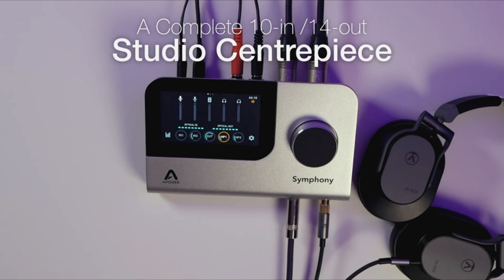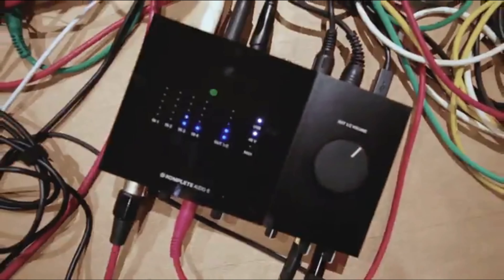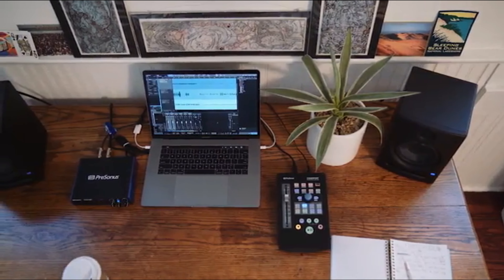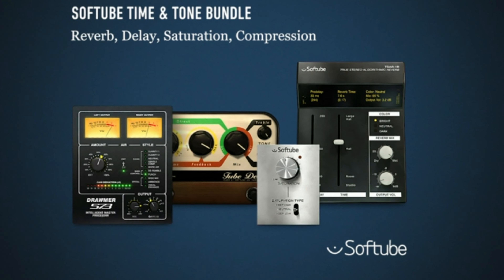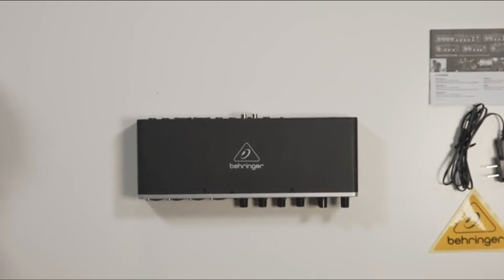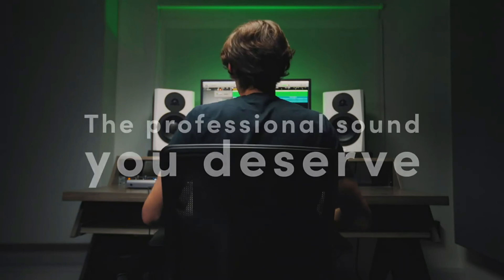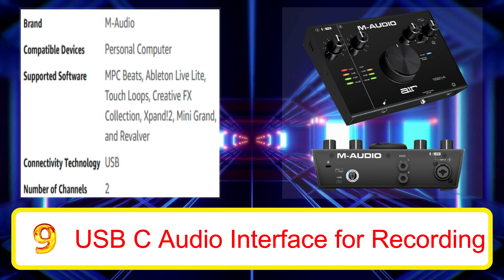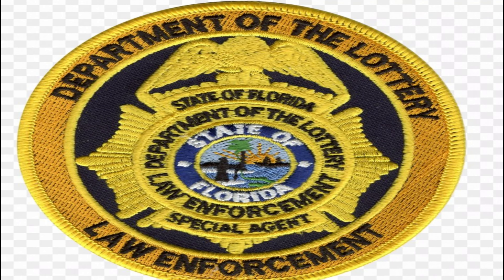Best Audio Interfaces on The Market | Best Audio Interfaces for Your Home Studio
Are you searching for the Best Audio Interfaces in 2022? We made this top-rated Best Audio Interfaces list based on my opinion, hours of research, quality, price, brand value, customer rating, user feedback, and more

✅ Here is the list of the Best Audio Interfaces on Amazon:

01. Focusrite 3rd Gen USB Audio Interface

02. Audio Interface with Touch-Screen Display

03. Native Instruments Komplete Audio

04. PreSonus Studio USB Audio Interface

05. Focusrite Scarlett 18i20 3rd Gen

06. Behringer U-PHORIA UMC404HD Audiophile

07. Audient iD14 MKII USB-C Audio Interface

08. M-Track Solo – USB Audio Interface

09. USB C Audio Interface for Recording

10. Audient iD4 MKII USB-C Audio Interface

Other

✳️ It is also important to note that Best Product Picker is a participant in the Amazon Services LLC Associates Program. So if you purchase any product from our link, we generate few commissions from it.

best high end audio interface
best sounding audio interface
best interface for pro tools
best audio interface reddit
best audio interfaces 2022
best audio interface for ipad
best buy audio interface
best audio interface for home studio
best audio interfaces review 2022
best audio interfaces on amazon
best interface for recording